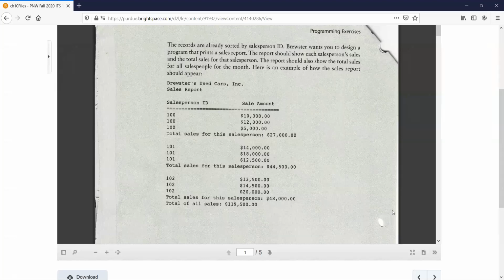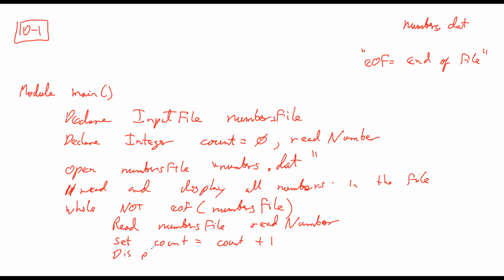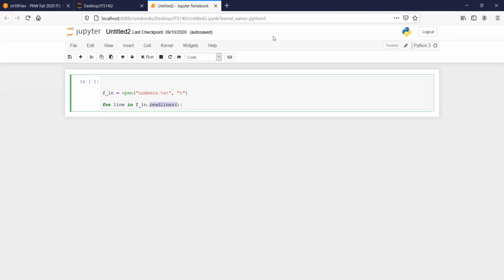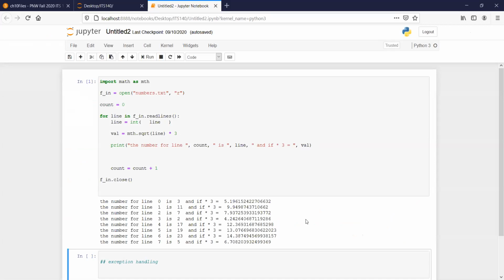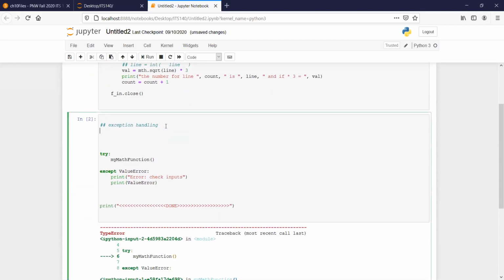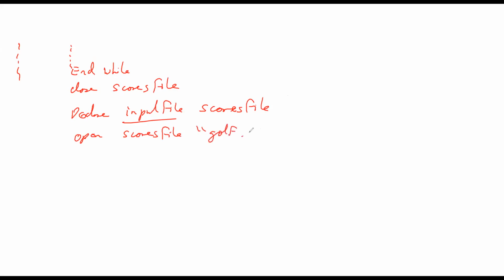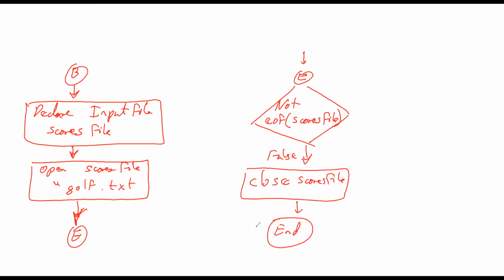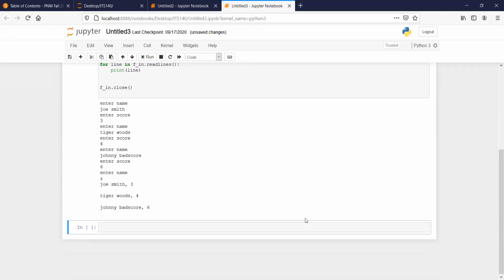ITS 140 - Files in python